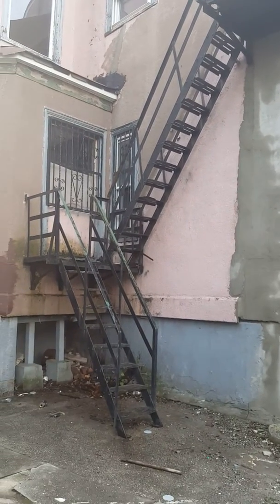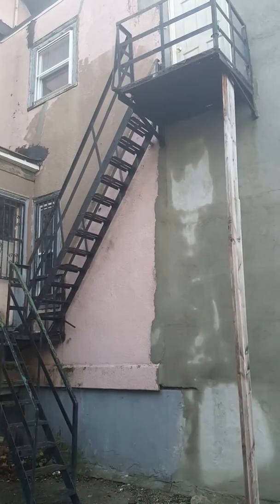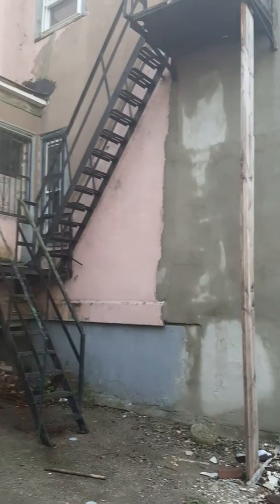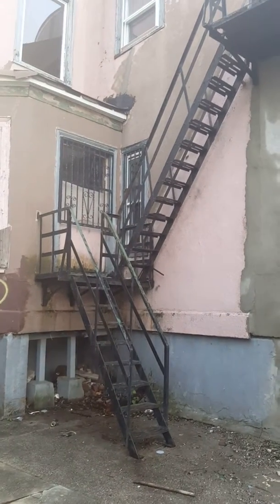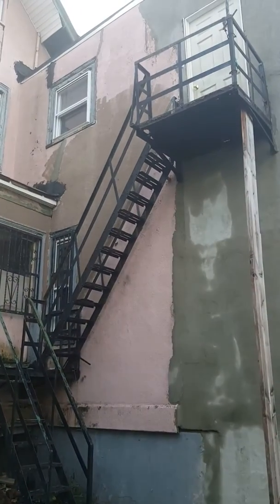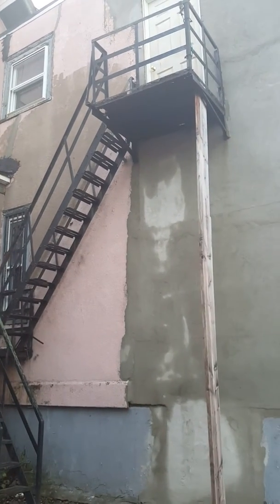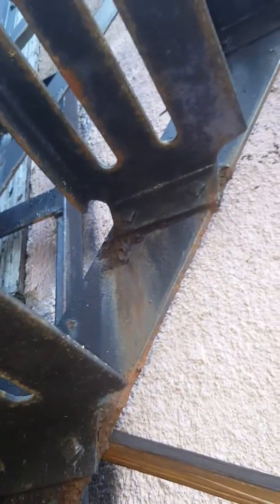91-93 3rd Avenue Newark Nj rightside